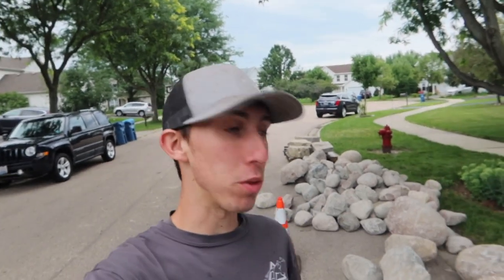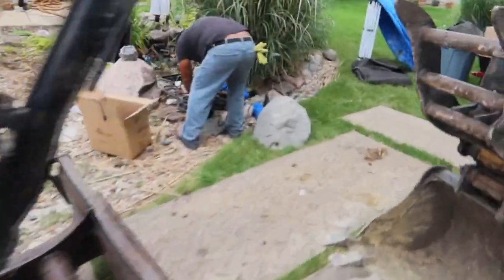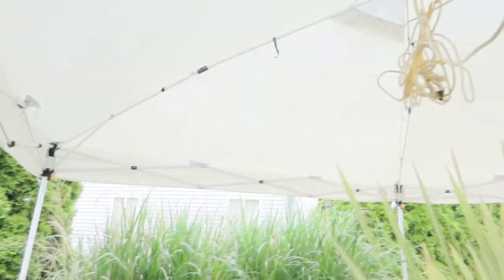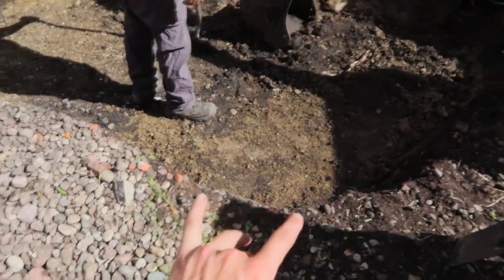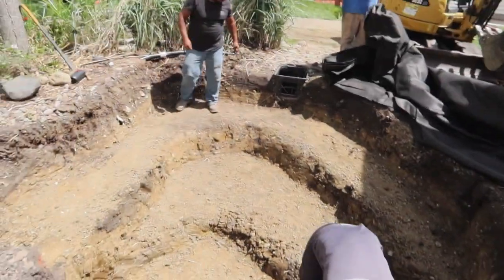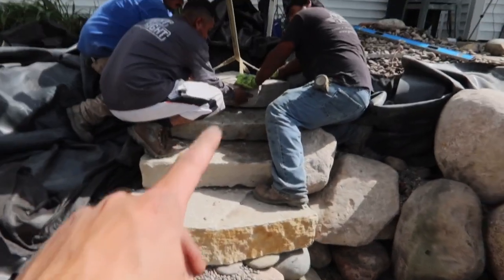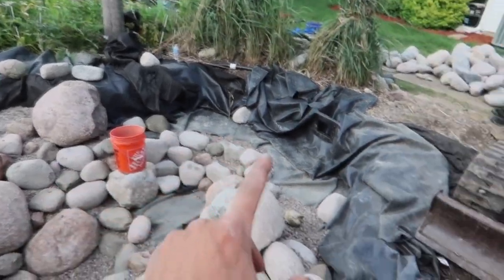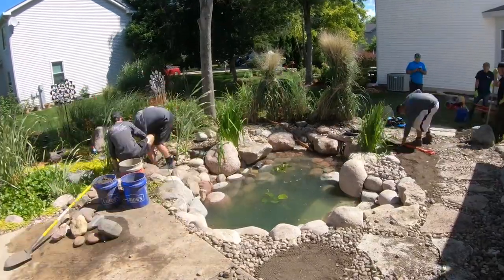This KOI POND Needs Our Help!!!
Jack is out leading the TEAM to completely redo a suburban backyard pond. They correct the pond's overbearing plant growth and reshape it to increase its surface area.

Aqualand – Aquascape Inc. corporate headquarters:
901 Aqualand Way St. Charles, IL 60174